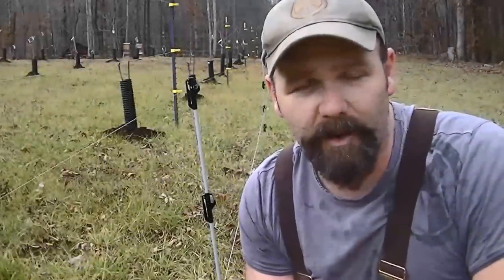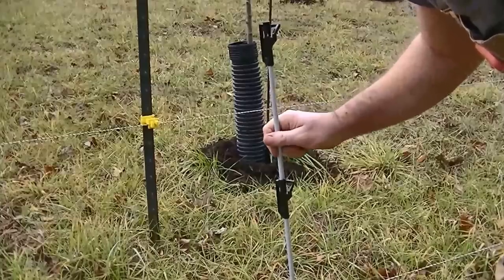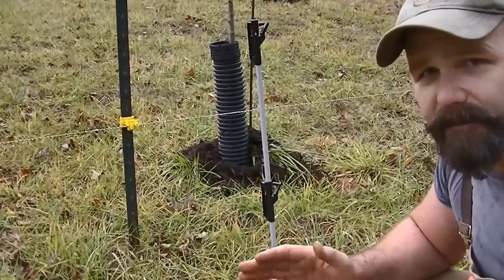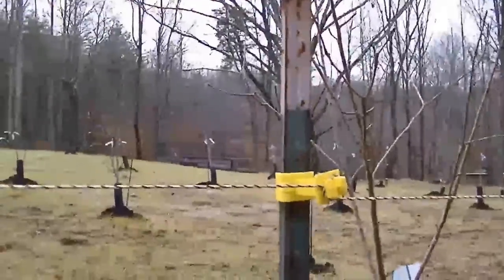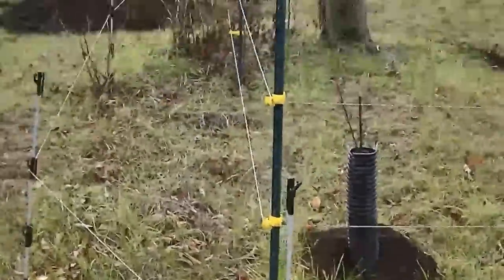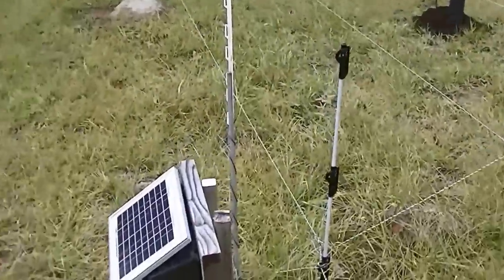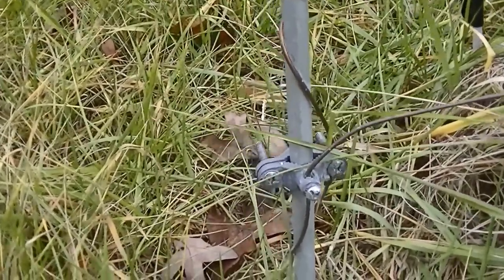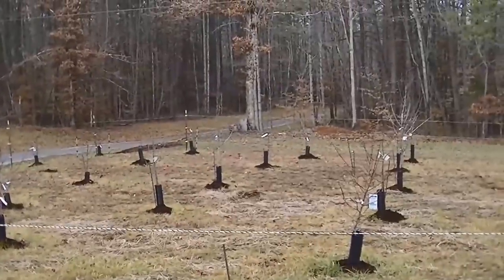The best way to keep deer out of your garden, flower bed, field, yard or orchard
Ok guys and gals, been looking for a way to fence out the deer. you've found it. This fencing system actually works. I've used it on my large garden last year and my orchard. I will also use it on a 3 acre corn field this year to test it further. so far so good! This works!